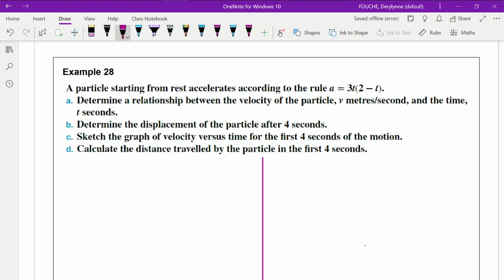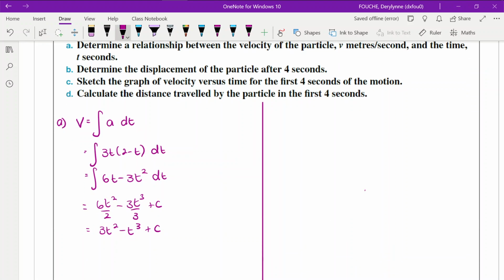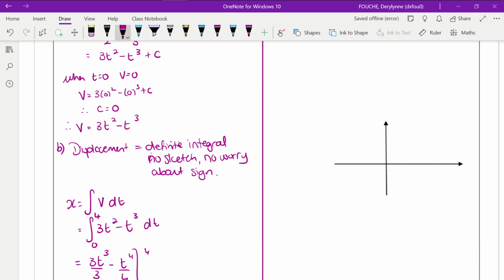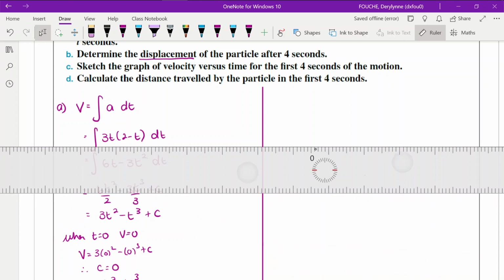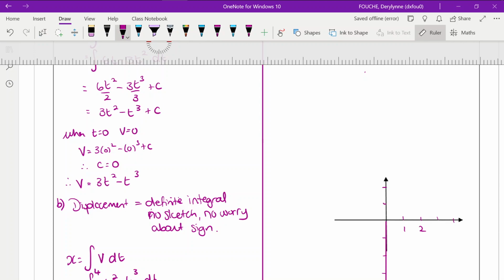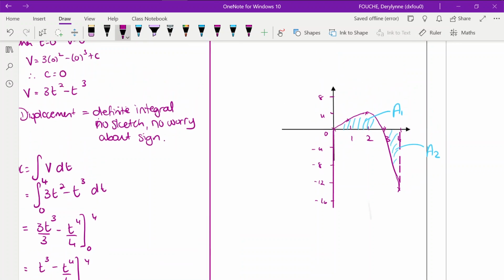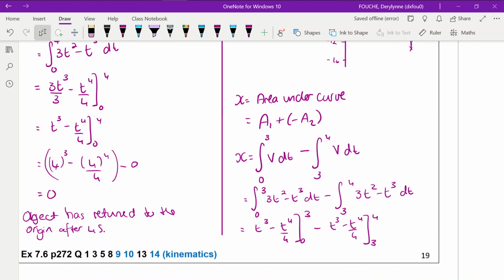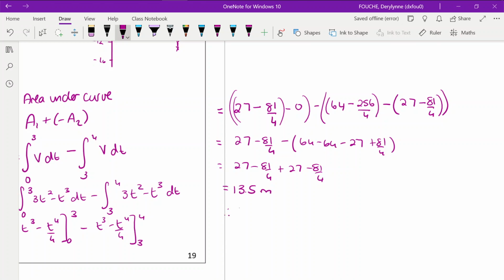MM U4 T1 FURTHER INTEGRATION EG15